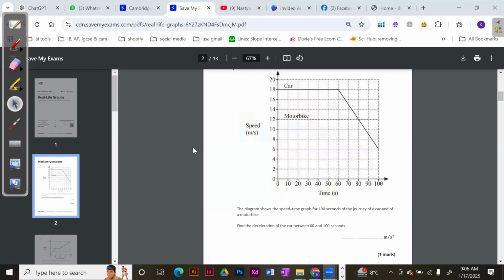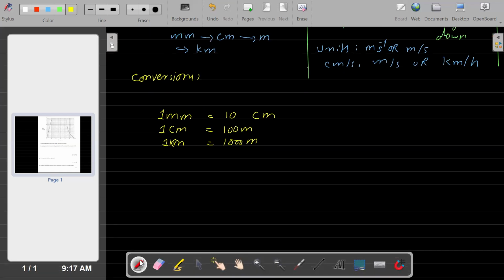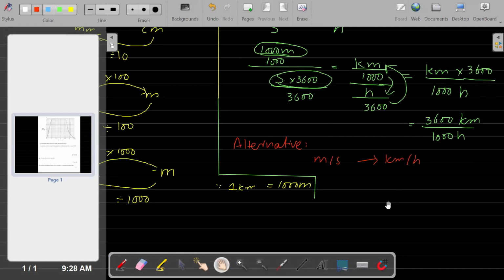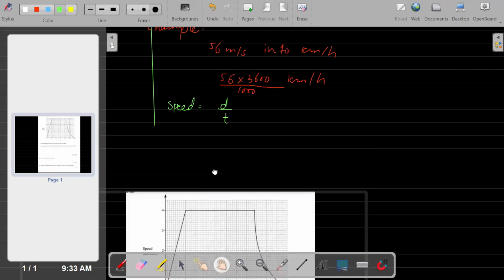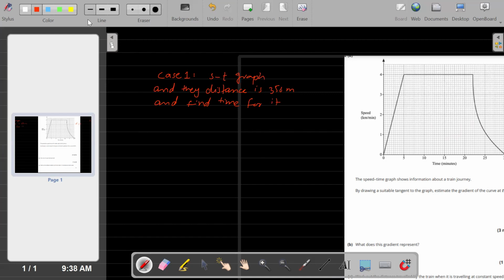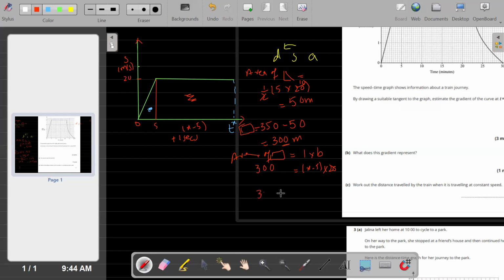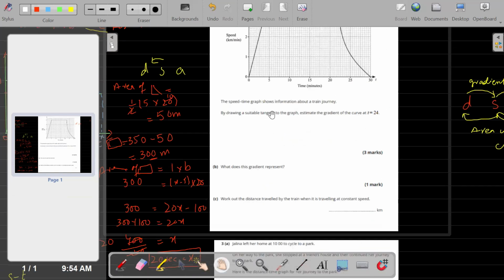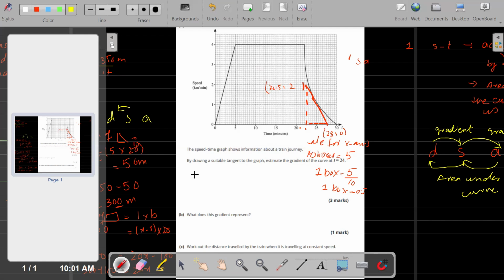O Levels Mathematics Kinematics Lecture 1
welcome to Lecture 1 of our OLevels kinematicstutorial series by BlessEducationSystem! 🚀 In this session, we dive into solving motion problems, understanding displacement-time and velocity-time graphs, and applying key Physics equations. This lecture is perfect for students aiming to ace their PhysicsExams! 🎯

✅ Topics Covered:
🔹 Understanding motion graphs 📈
🔹 Solving numerical KinematicsProblems 🧮
🔹 Real-life applications of kinematicstutorial 🌍